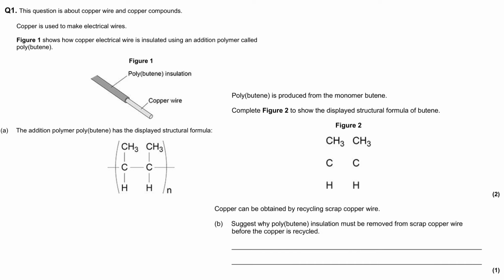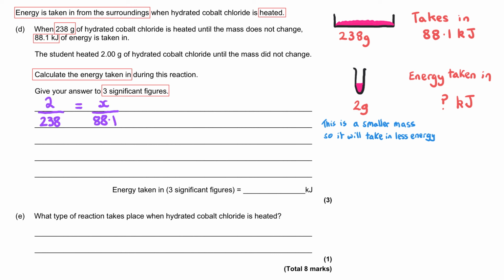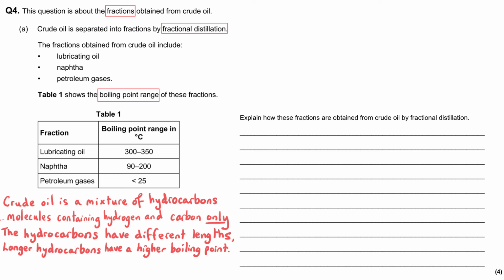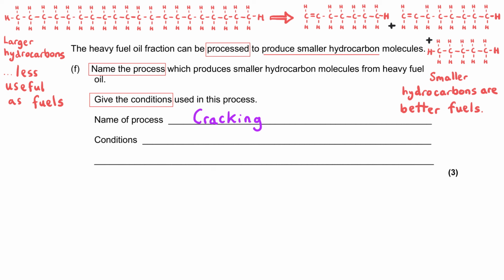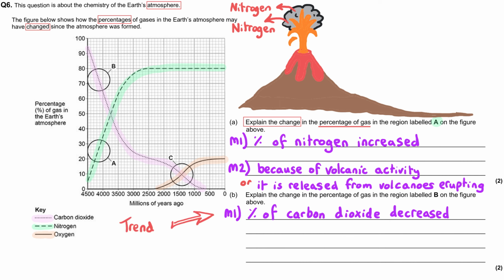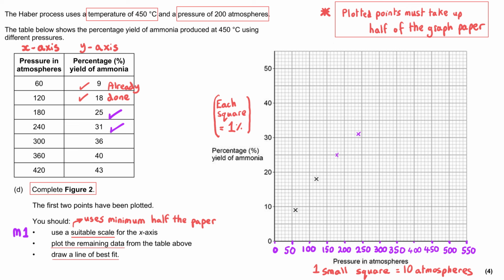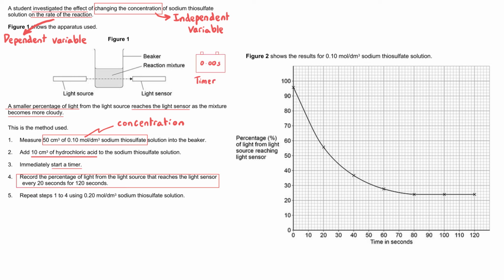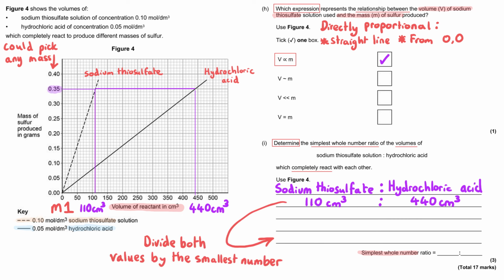AQA Paper 2 | Exam Question Walkthrough | GCSE Chemistry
AQA Paper 2 | Exam Question Walkthrough

GCSE Chemistry

00:00:05 Introduction
00:00:25 Q1a and 1b
00:05:32 Q1c and 1d
00:08:01 Q1e and 1f
00:11:13 Q2a, b and c
00:15:04 Q2d and e
00:19:18 Q3a
00:29:00 Q3b
00:31:17 Q4a
00:36:16 Q4b
00:38:23 Q4c and d
00:45:11 Q4e
00:46:53 Q4f
00:49:09 Q4g
00:50:43 Q5a
00:54:40 Q5b
00:56:30 Q5c and d
00:58:31 Q5e and f
01:00:47 Q6a and b
01:04:43 Q6c and d
01:07:18 Q6e
01:10:40 Q7a and b
01:13:49 Q7c
01:16:30 Q7d
01:23:20 Q7e
01:26:03 Q7f
01:32:15 Q8a
01:33:52 Q8b
01:35:40 Q8b part 2
01:39:44 Q8c
01:41:07 Q8d and e
01:44:30 Q8f
01:45:58 Q8g
01:47:08 Q8h and i